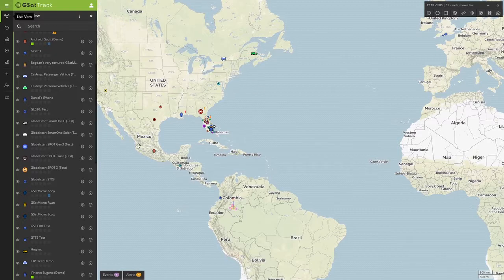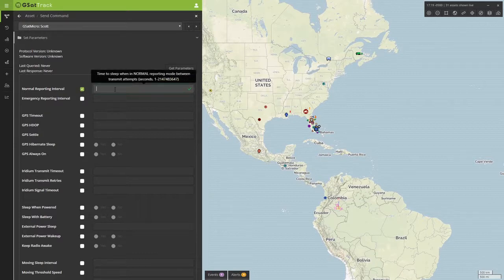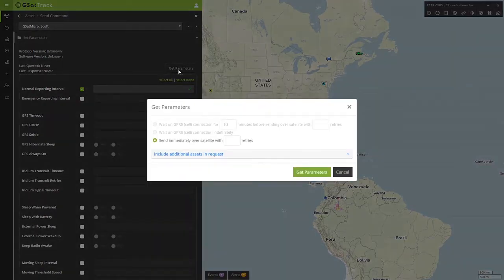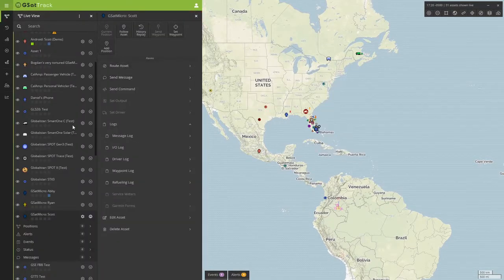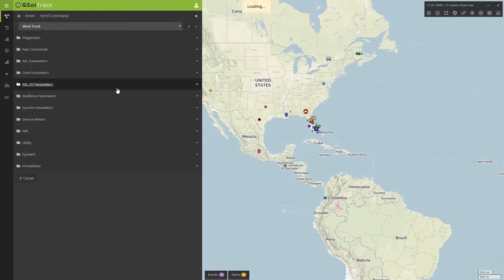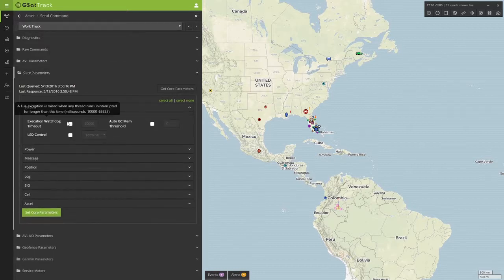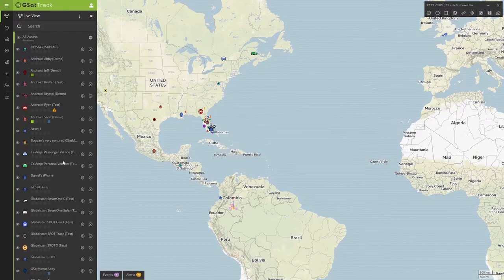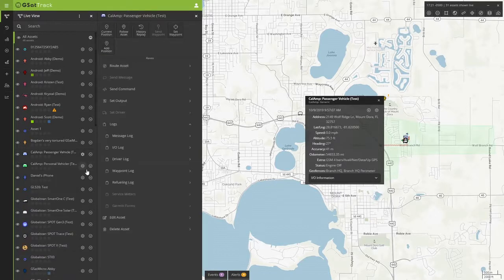GSatTrack How To Series : Send Command